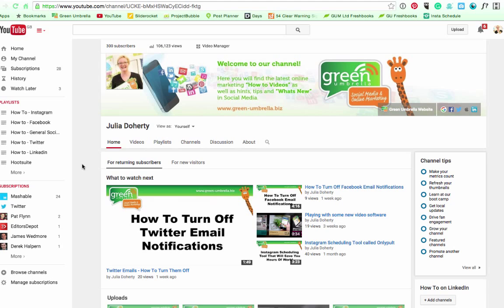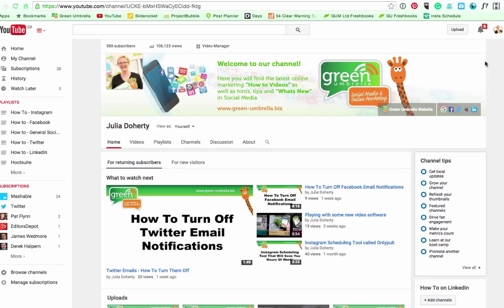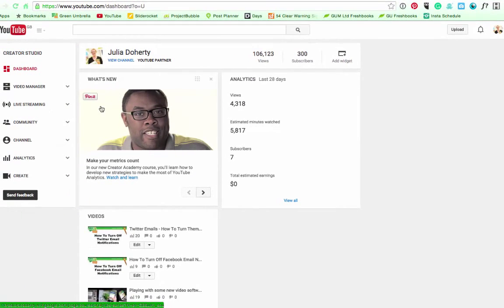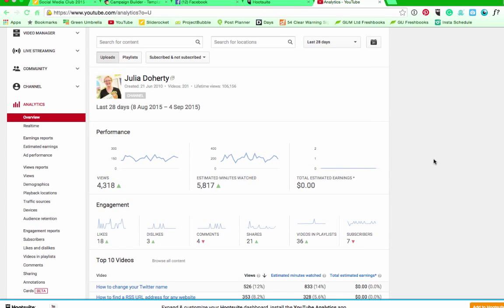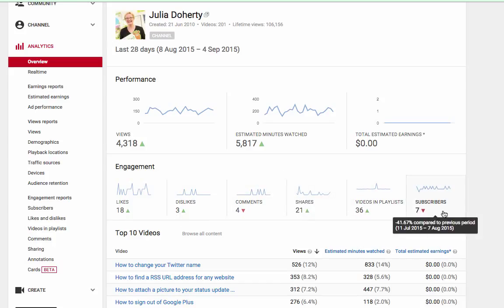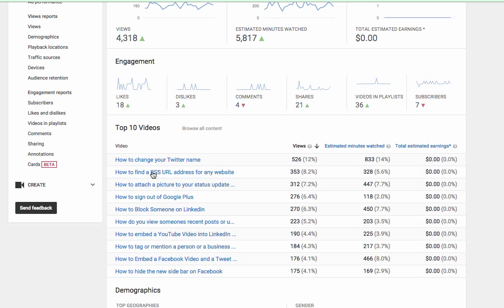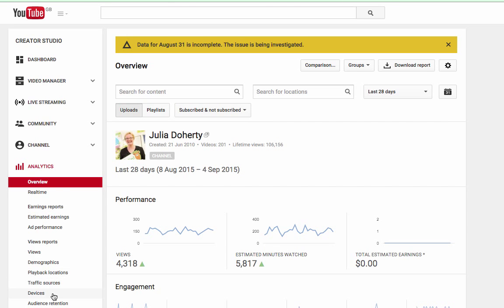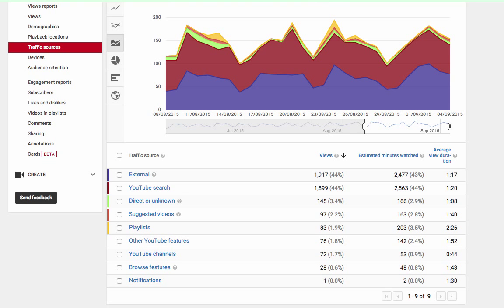How to find your YouTube Statistics and Analytics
This quick video simply shows you how to find your YouTube statistics and analytics.